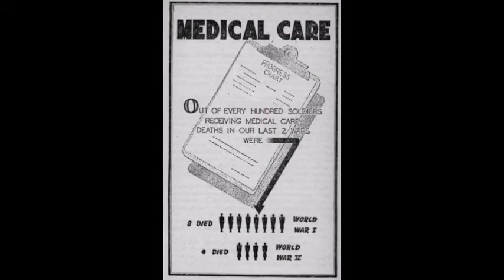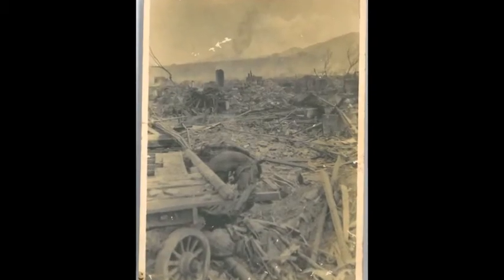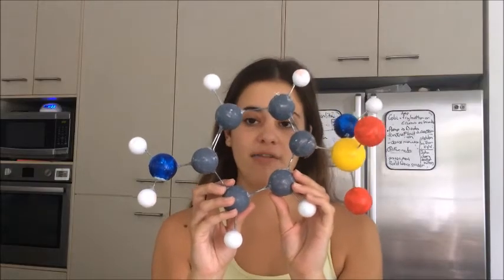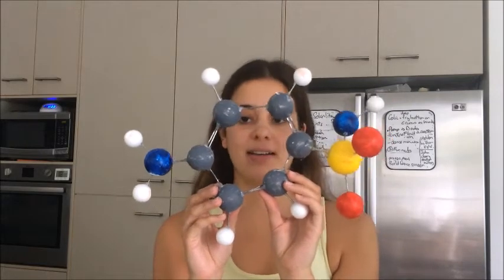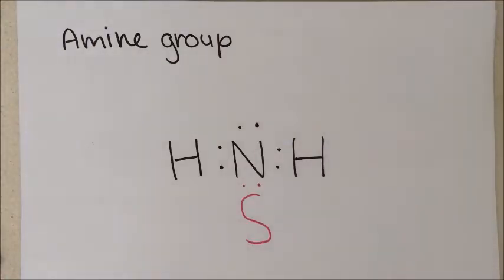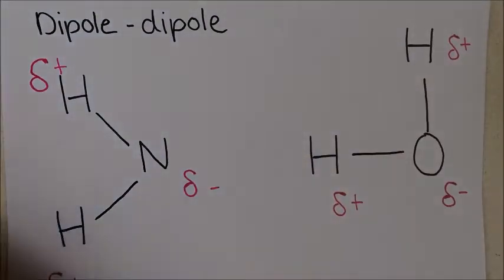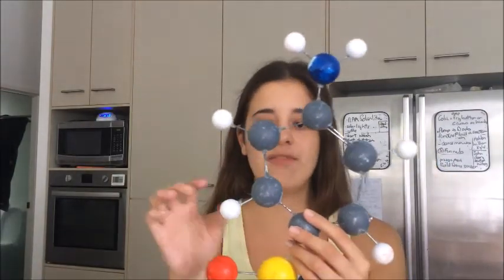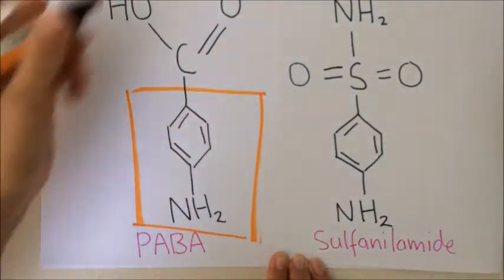CHEM1090-Vlog-Sulfanilamide-2015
Sulfanilamide
CHEM1090 Vlog - Semester 1 2015
Name: Katherine Collyer